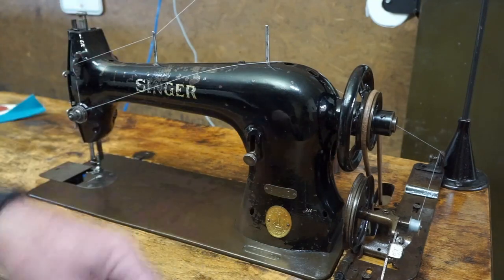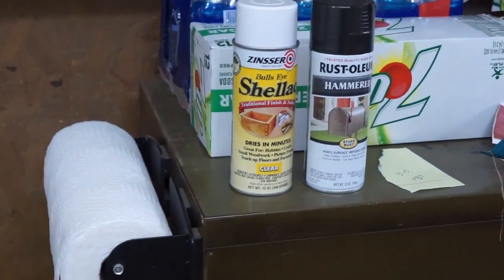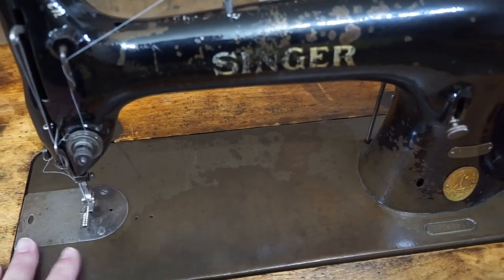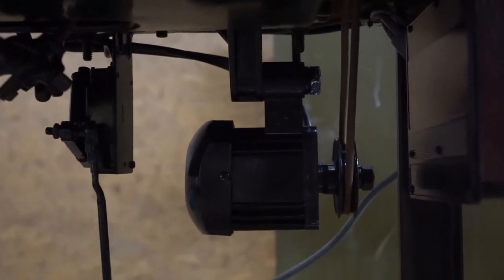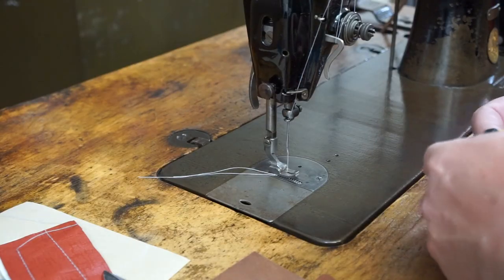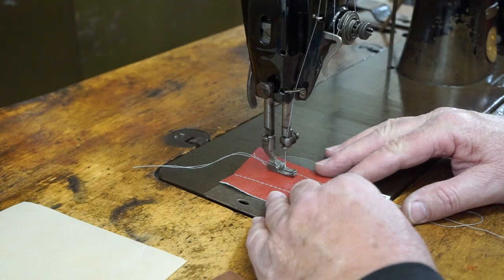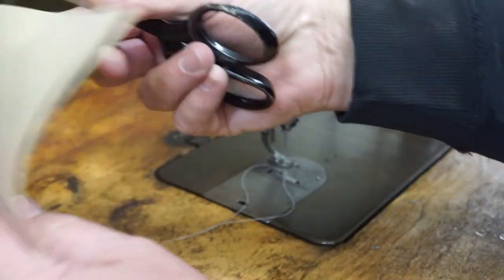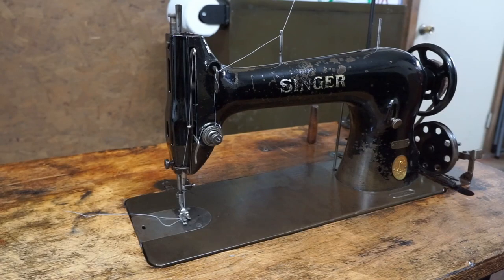1939 Singer 31-15 Industrial Sewing machine vintage look servo power.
Doing my best to keep this 1939 Singer 31-15 appearing all original with a hidden modern servo drive motor and controller.

SERVO MOTOR I INSTALLED: